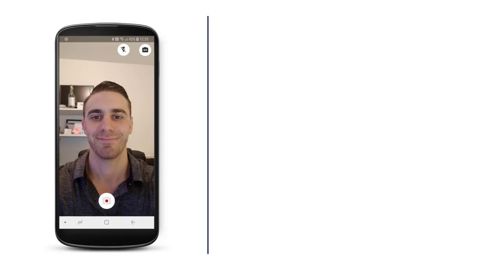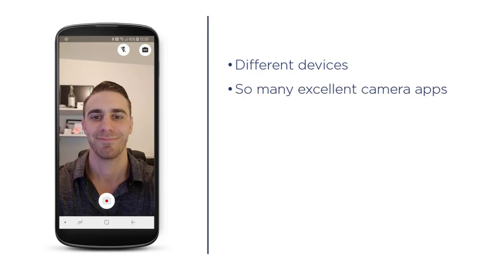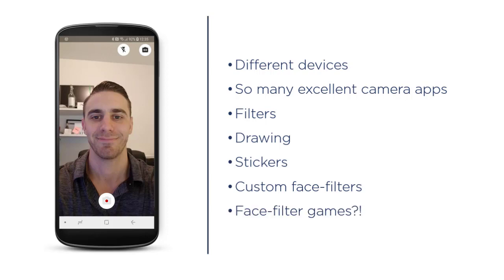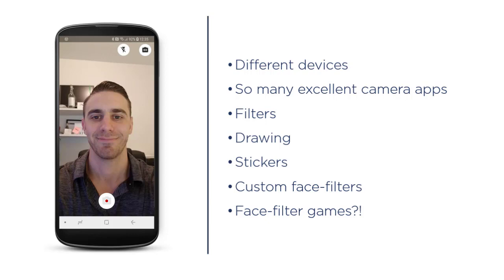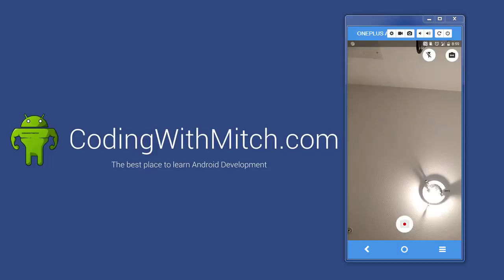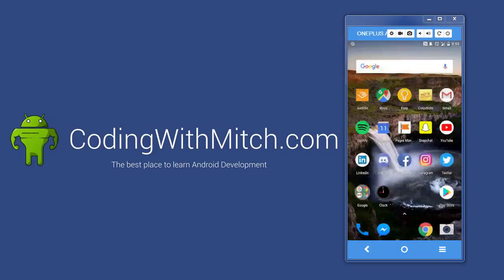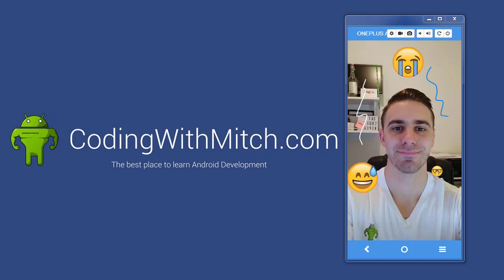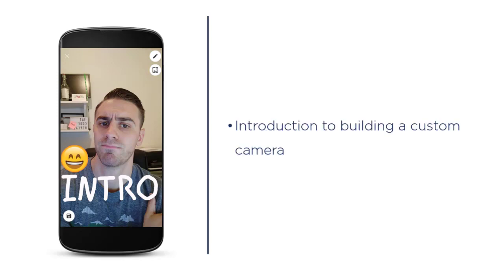Building a Custom Camera on Android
This is an introduction to my newest course: "Android Custom Camera."

In the course I walk you through everything you need to know about Android's "Camera2" API.

1) Full-Screen Previews

2) Capture Photos

3) Draw on Photos

4) Add Stickers

5) Save Photos

And probably the most important concept: dealing with different screen sizes and aspect ratios.